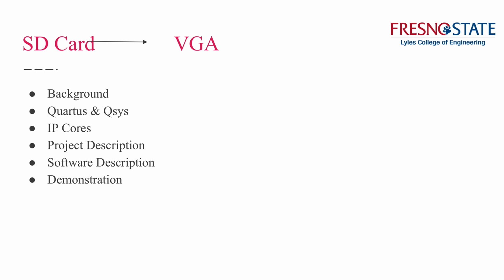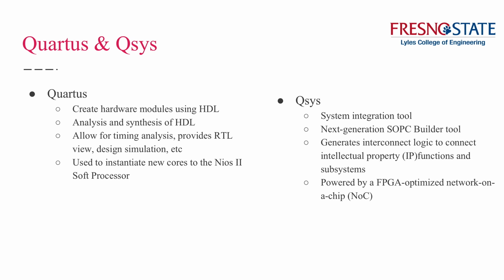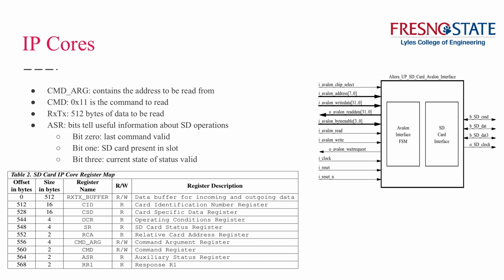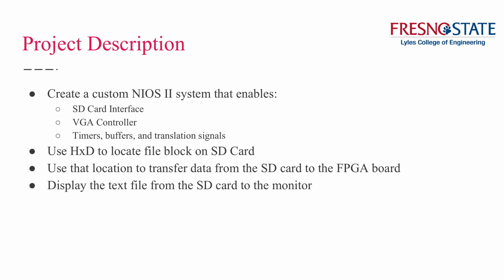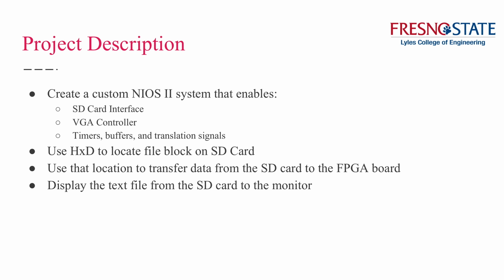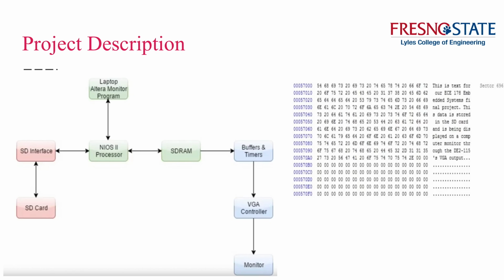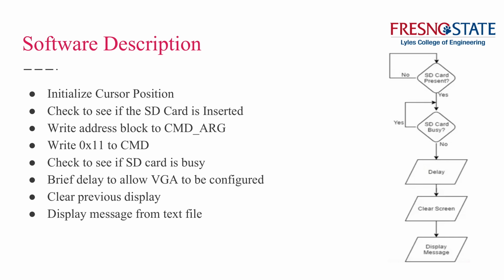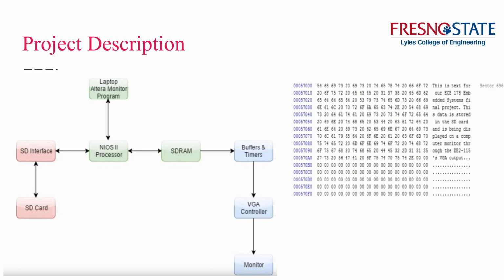ECE 178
ECE 178 Project , For Dr Reza Raiesi